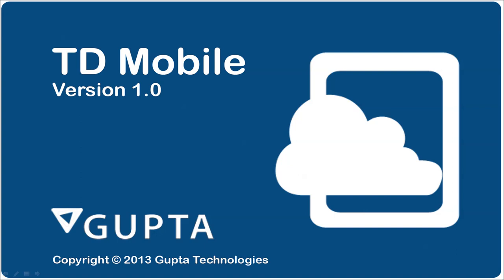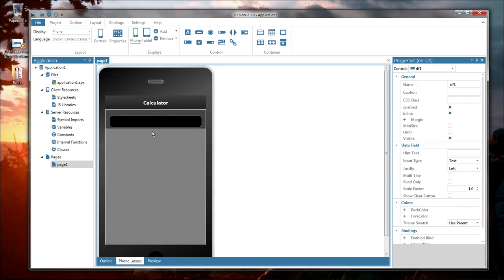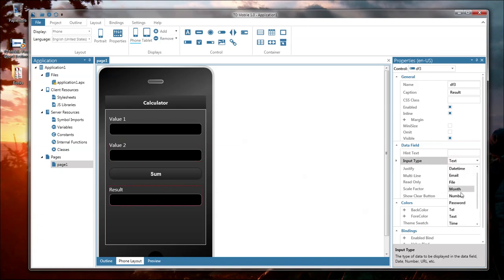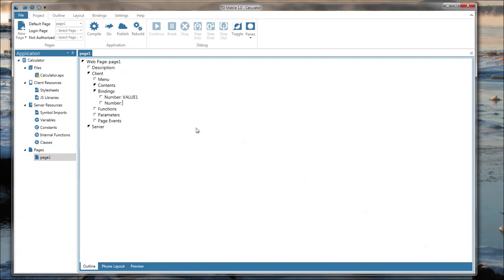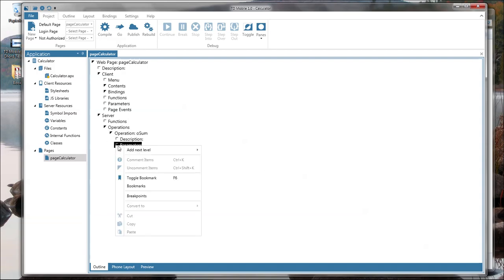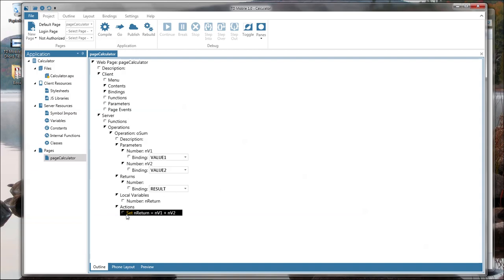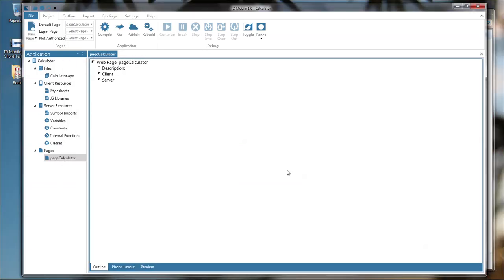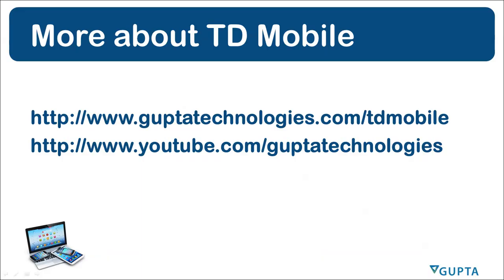TD Mobile - My First Simple App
Using TD Mobile to write a simple mobile app that runs on all mobile devices like iPhone, iPad, Android phones and tablets and Windows Phone.